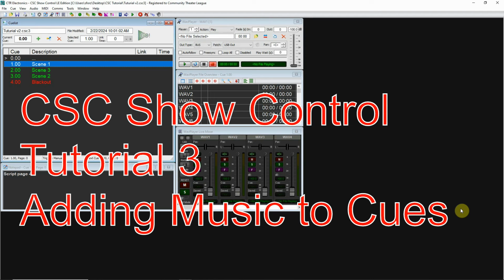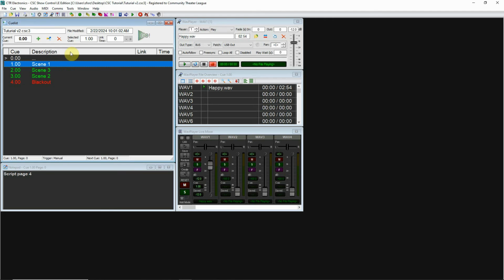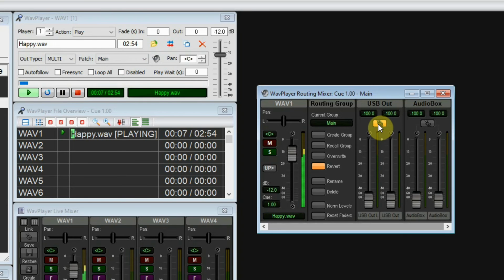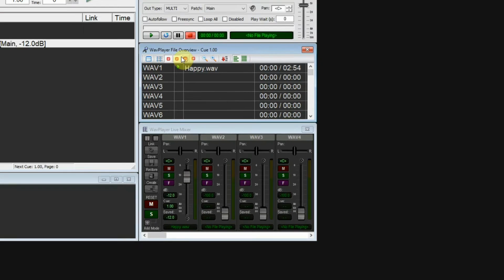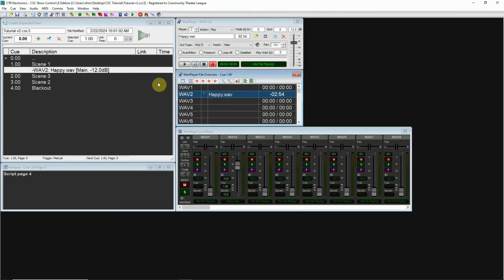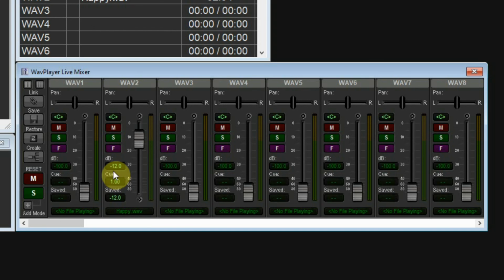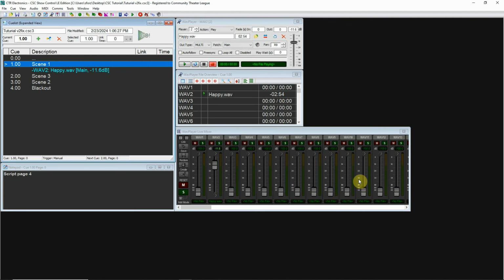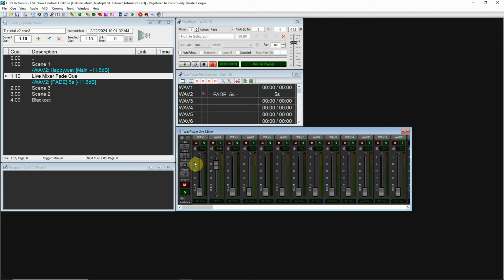CSC Show Control: Tutorial 3 - Add Audio Cues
CSC Show Control is an audio cue program which can also output Midi and OSC messages. It can be used to totally synchronize all aspects of a theatrical or other entertainment production by communicating with other audio, lighting or projection hardware and software. Using this software, one technician can literally run an entire show and all aspects of that show will  be coordinated by precise timing so that the end product is always the same performance after performance.
This is one in a series of tutorials where I explain how to use the software. You can find information about the software here: